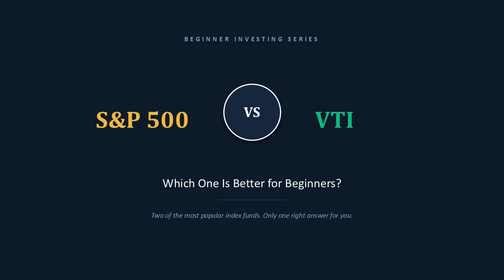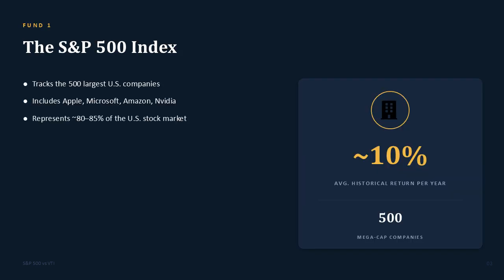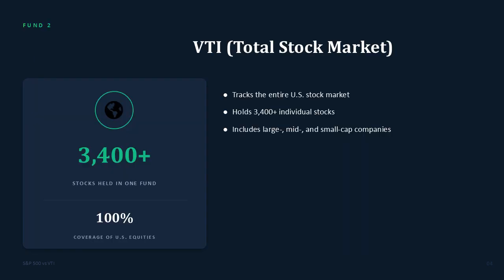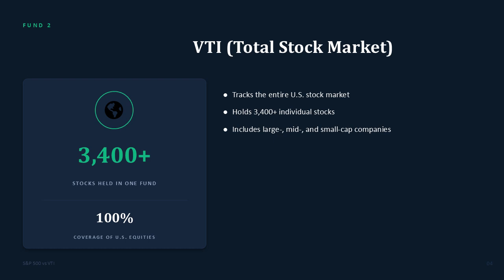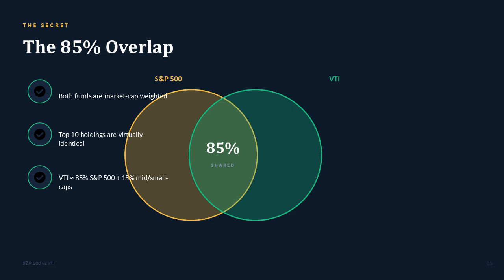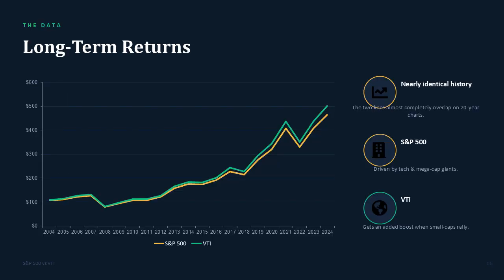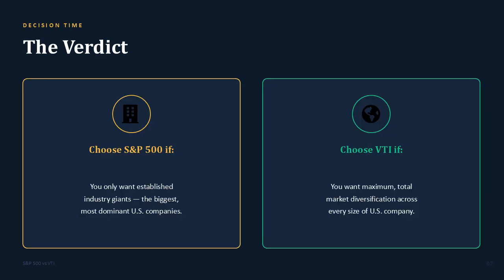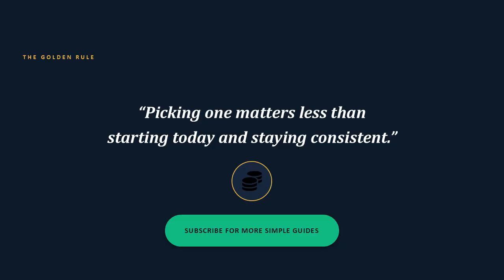S&P 500 vs VTI: Which One Is Better For Beginners?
If you want to start building wealth in the stock market, you’ve probably heard of two massive funds: the S&P 500 and VTI. Both are incredibly popular, low-cost, and recommended by investing legends like Warren Buffett. But as a beginner, which one should you actually pick?

In this video, we break down the exact differences between the S&P 500 and the Vanguard Total Stock Market ETF (VTI) so you can confidently start investing today.

We’ll cover:
0:00 - Intro: The Ultimate Dilemma
0:25 - What is the S&P 500 Index?
0:55 - What is VTI (Total Stock Market)?
1:25 - The Core Differences & The 85% Overlap
2:00 - Performance Comparison: Which grows faster?
2:40 - The Verdict: How to Choose For Your Portfolio

The truth is, choosing between the S&P 500 and VTI is the least important decision you'll make. The most important decision is simply getting started and staying consistent.

👉 [Insert Your Channel Link Here]